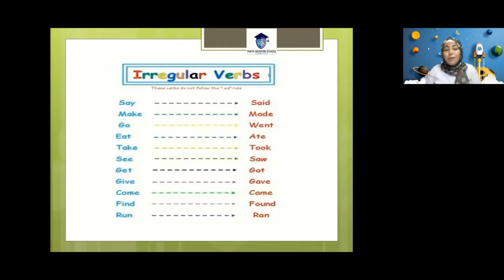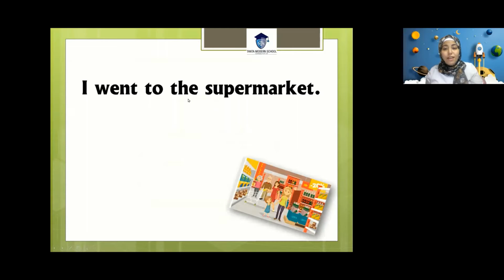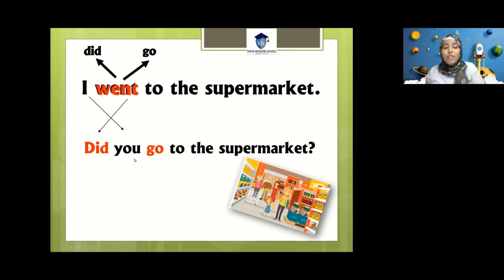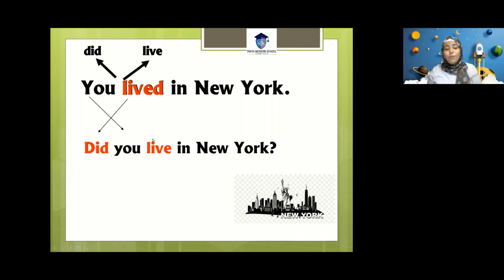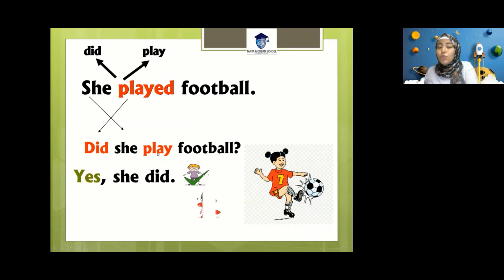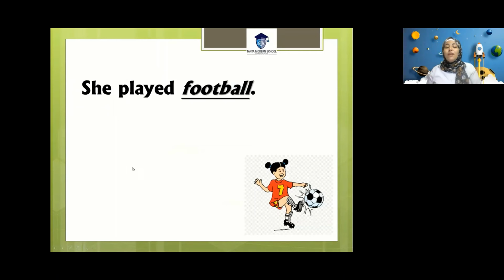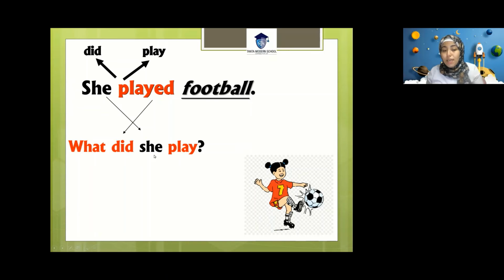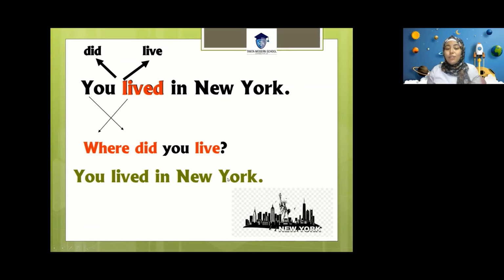Unit 8 Grade 2 Oxford Grammar